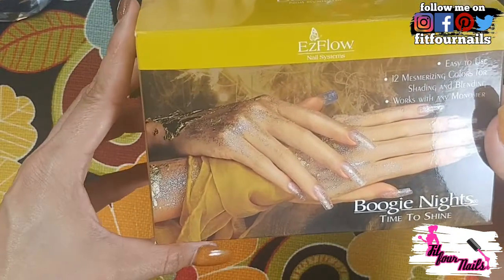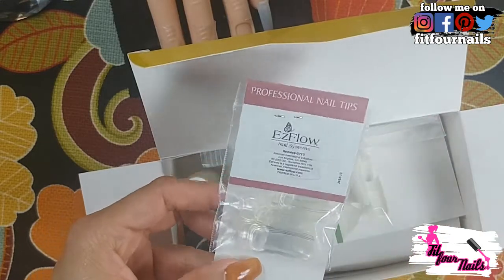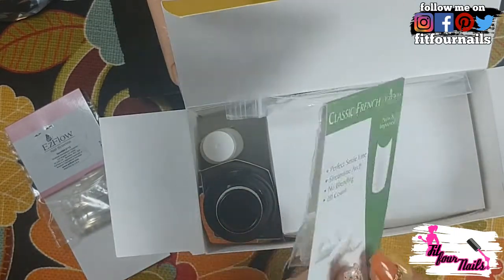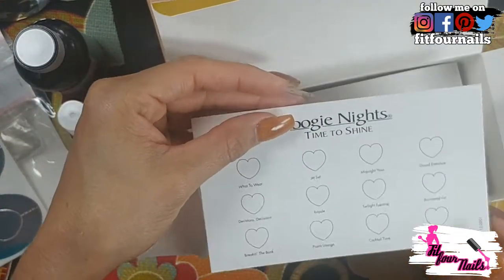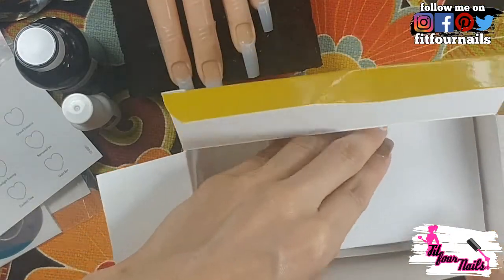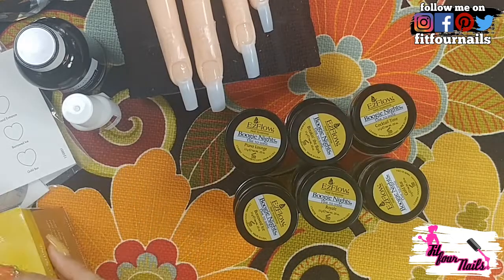Product Purchase for Acrylic Nails Use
Today I would like to share with you a small purchase that I did on Amazon.com. I hope you will enjoy it. The price that I paid for this collection was $ 45.95.

Acrylic Names Boogie Nights Time to Shine collection:

What to Wear
Jet Set
Midnight Hour
Grand Entrance
Decisions, Decisions
Royale
Twilight Evening
Borrowed Ice
Breakin’ the Bank
Piano Lounge
Cocktail Time
Gold Bar

*Alpha Brush #10 Oval Kolinsky Brushes (Crimped)
*Scott Shop Towels (Original)
*Mia Secret Acrylic Liquid (Monomer)

Recording Equipment:

*Canon M50
*Upland Photography Umbrella Lighting Kit (Set of 3), White Translucent Continuous Bright Umbrella for Photo, Photography and Video Studio
*Tripod
*Rode VideoMic Me Directional Microphone for Smart Phones